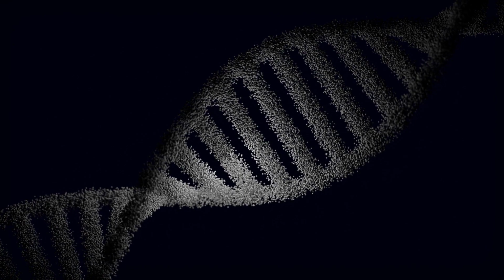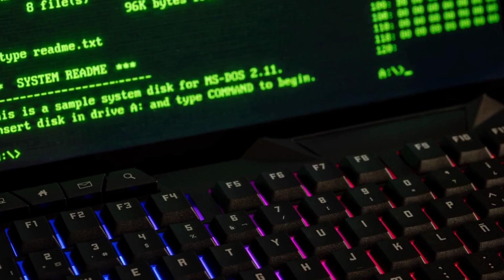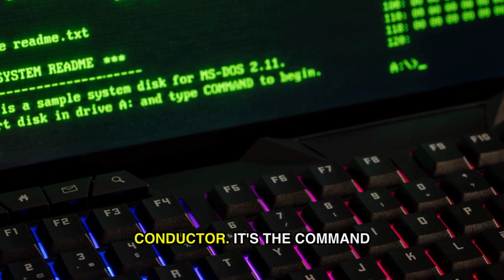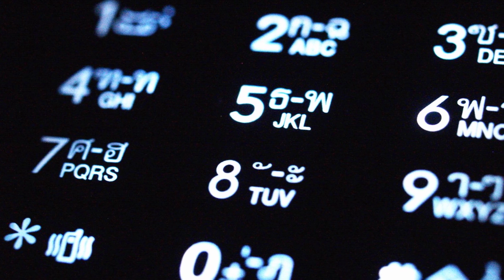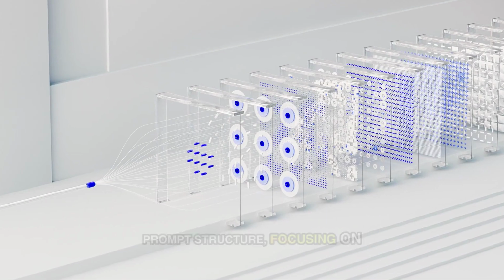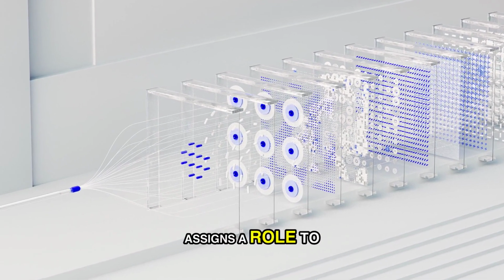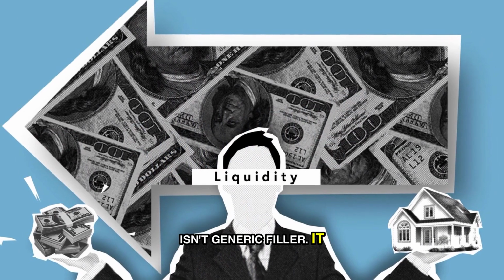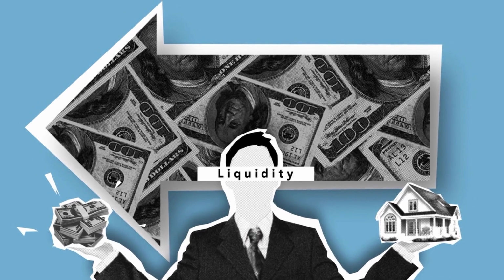STOP Repurposing: The Meta-Prompt to Scale Your Content Machine 🤖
Tired of spending hours trying to repurpose content? Most creators are stuck in the 'repurposing' loop, making minor edits to maximize reach. But true scaling isn't editing—it's generation. In this deep dive, we break down the exact sequence of prompts (The Meta-Prompt) that takes a single core idea and outputs a fully formatted, multi-platform content machine: 3 TikTok scripts, 10 X Threads, and professional website descriptions. If you're a developer, AI builder, or solopreneur serious about scaling without burning out, this is your blueprint. Watch till the end to see how we orchestrate GPT into a full-stack content engine.